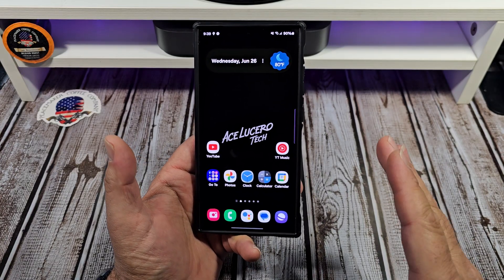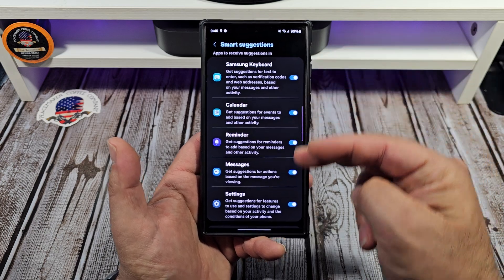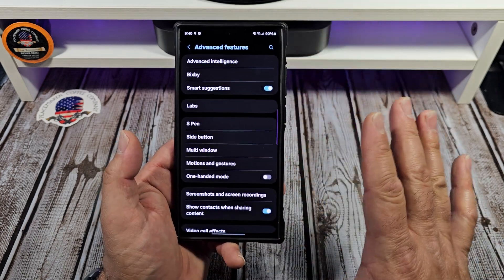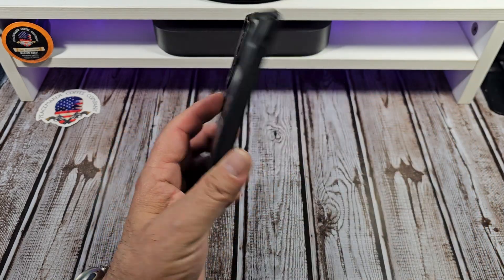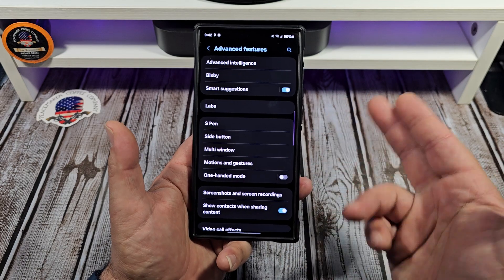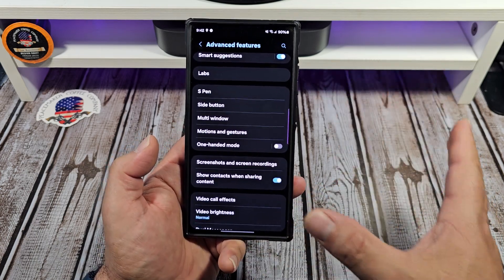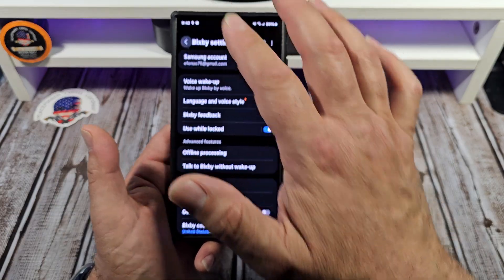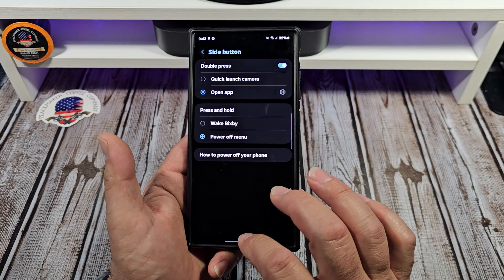Overlooked Settings on Your Samsung Galaxy S24 Ultra